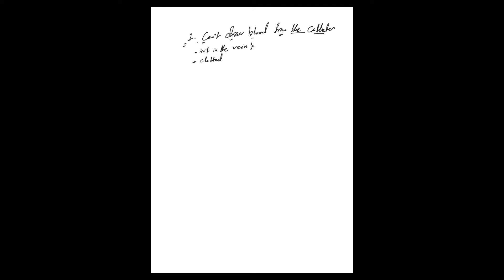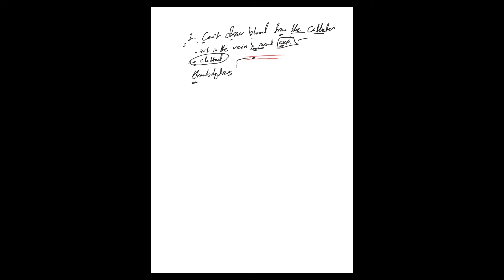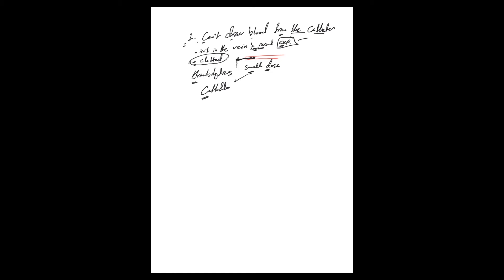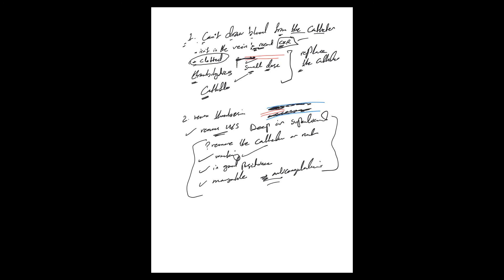ICU crash course- 14: Picc line part 4 ( catheter clotting & catheter related thrombosis )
Picc line troubleshooting: not drawing blood back and catheter related thrombosis, how to identify and treat them